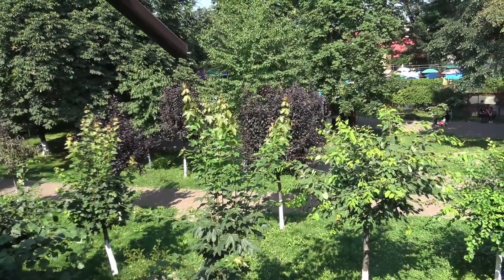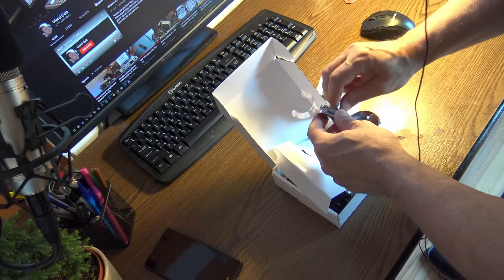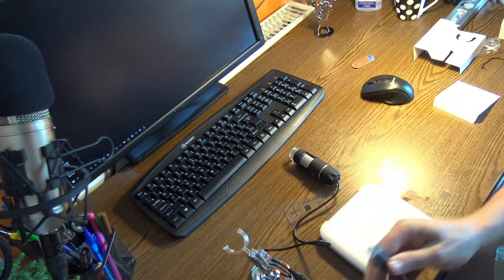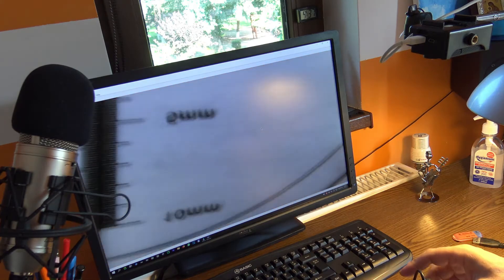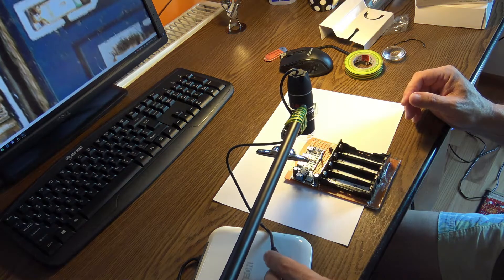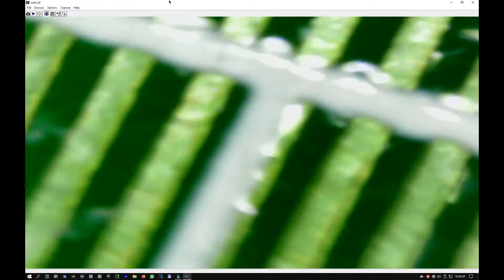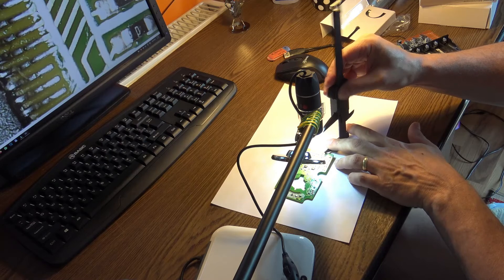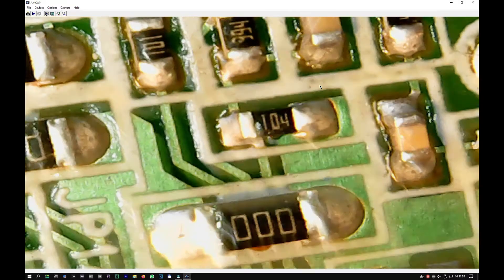Testing 1600X USB microscope..is it worth it?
USB 1600X magnifier microscope under test, proves ok, good enough image, useful for any electronic hobbiest. Needs a better stable stand.But a good for the money!
00:00 intro..
00:38 unboxing
01:55 Let's connect the microscope
03:15 install software
03:52 we got picture!
05:23 improvise a stander
06:26 different views
09:00 final remarks